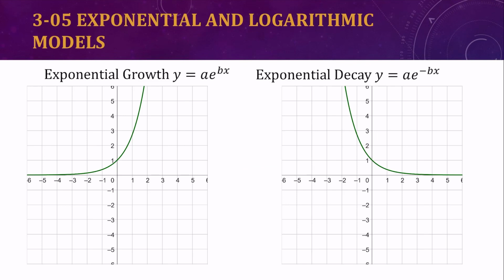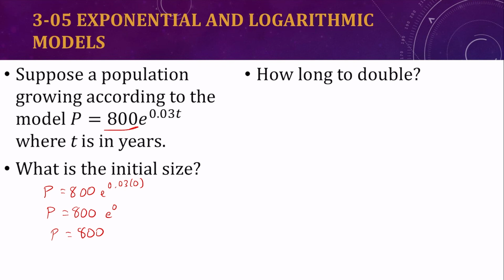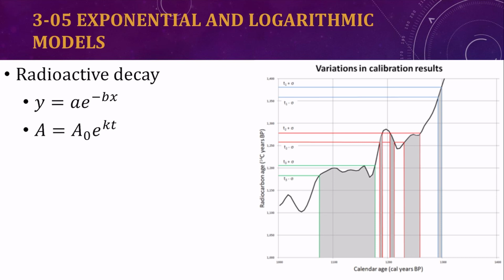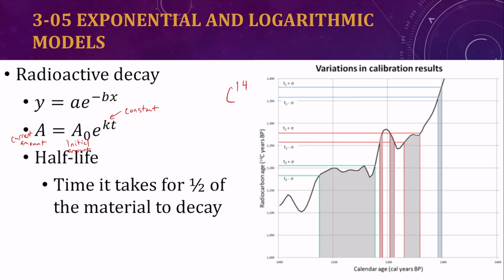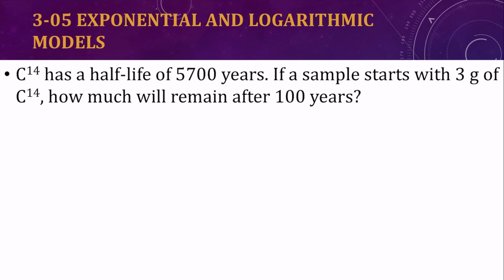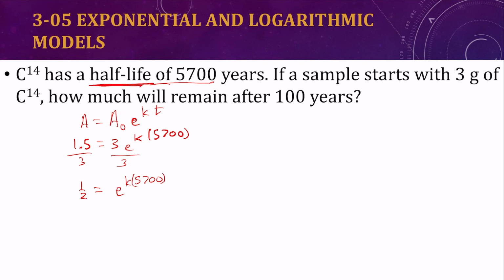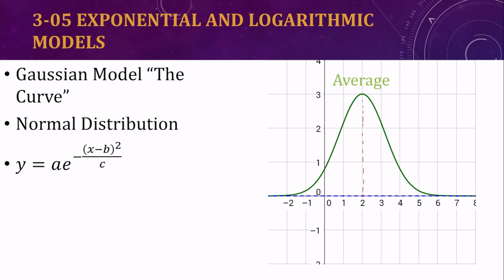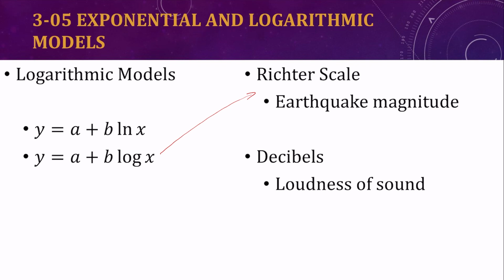Precalculus 3-05 Exponential and Logarithmic Models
Use exponential growth and decay models.
Use the Gaussian model.
Use the logistic growth model.
Use logarithmic models.